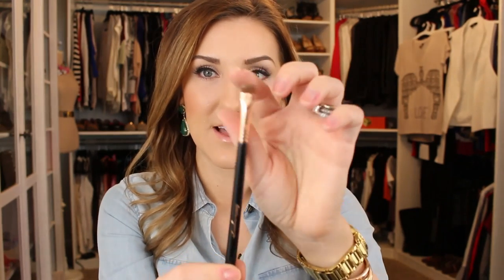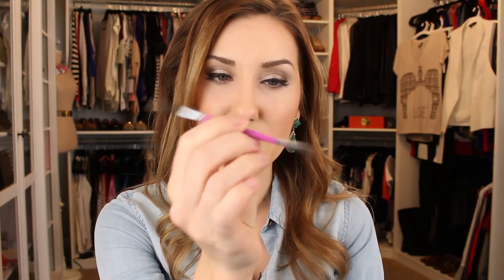*~My *TOP* Makeup Brushes & Tools~*